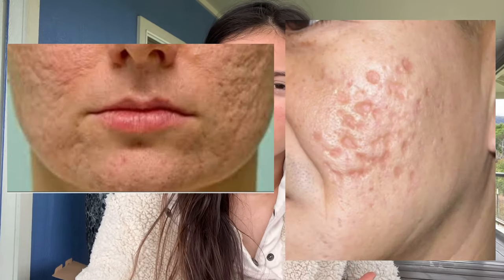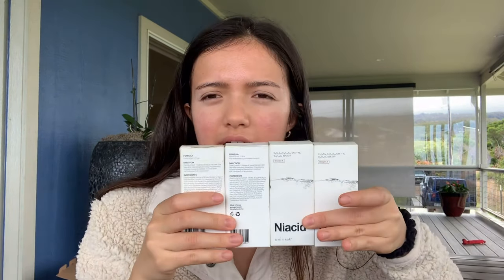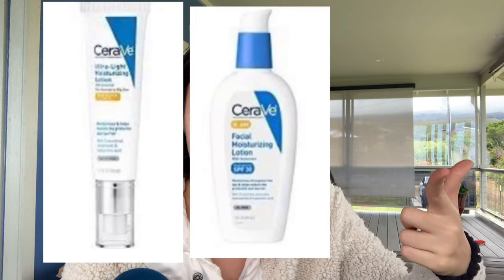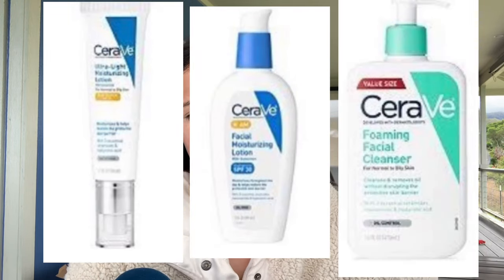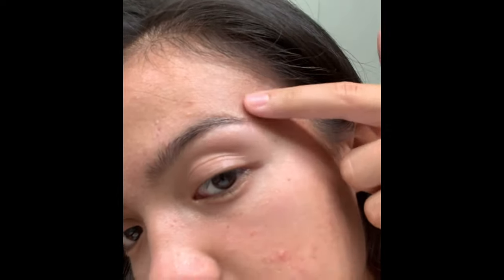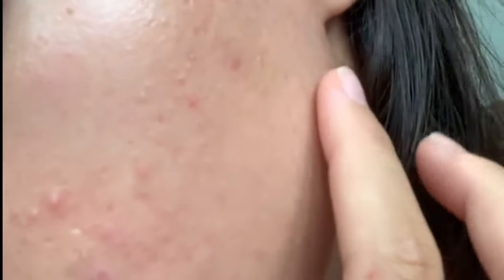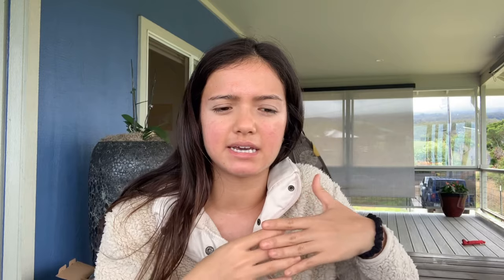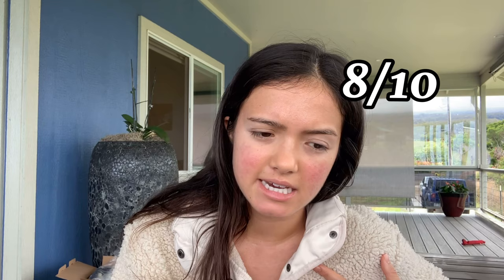My 10 month results of using Niacid by slurp on my pitted acne scars (Honest Review)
Sorry guys! I realized now that the end of this video goes on for 2 more minutes after I closed the video at 10 minutes. Bad editing on my part. I apologize. Will be aware of that next upload. 😊